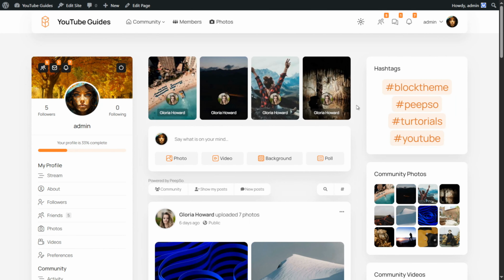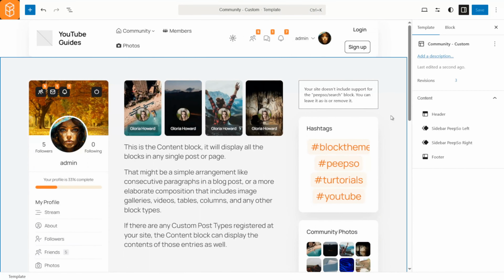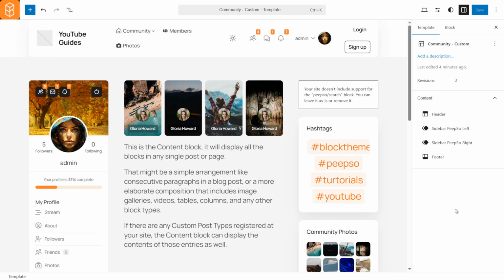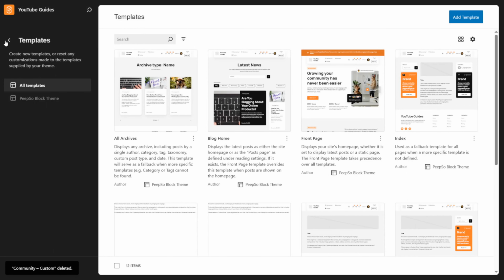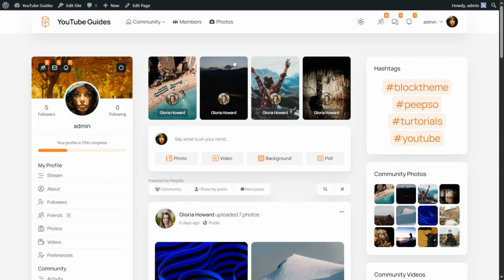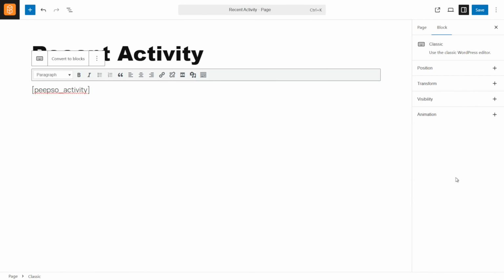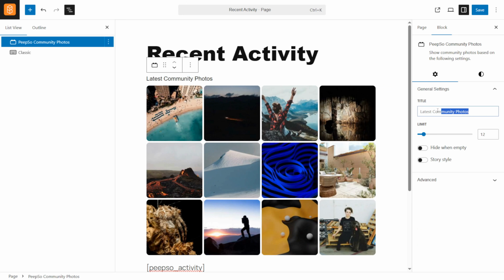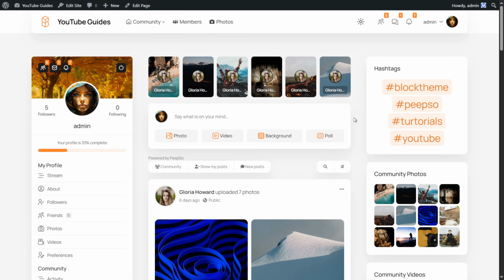Building With Blocks - EP#9: Separating Content From The Design